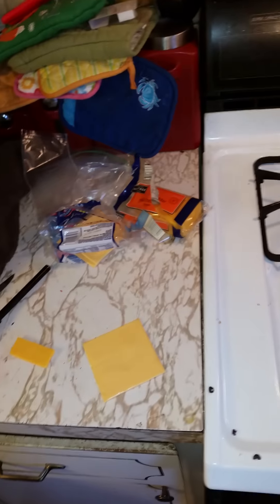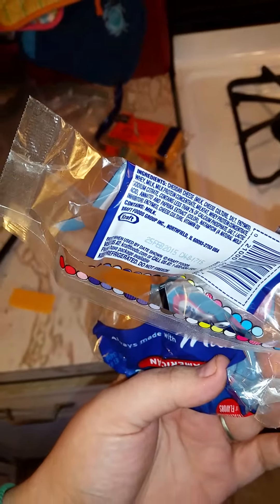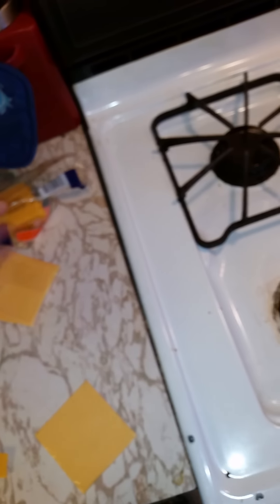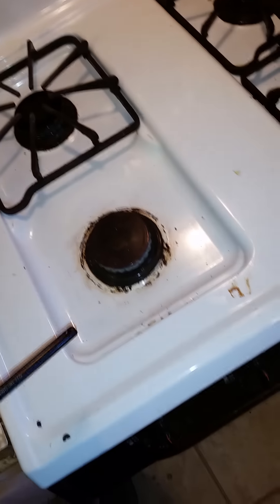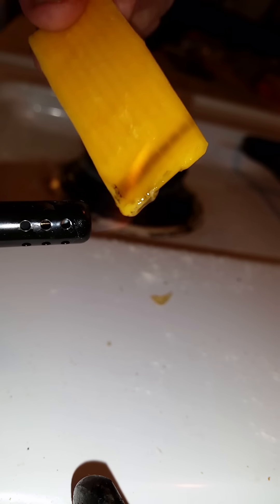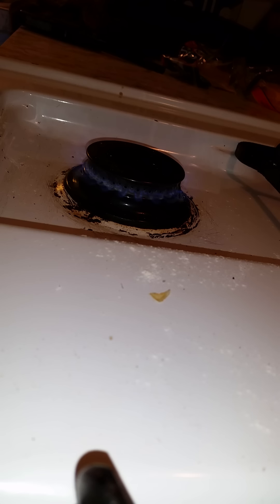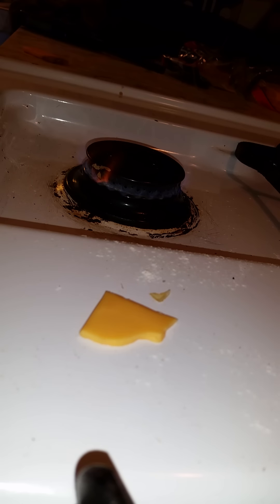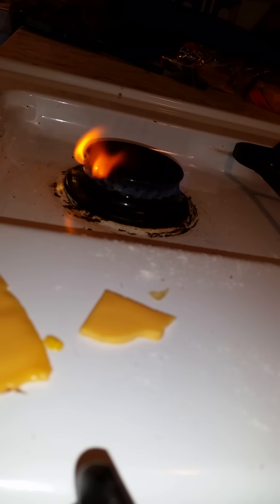Debunking melting cheese with a lighter 1/7/15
I keep seeing the same video shared on facebook showing someone trying to melt Kraft singles with a lighter and saying they won't eat it because it won't melt. This is to prove otherwise.